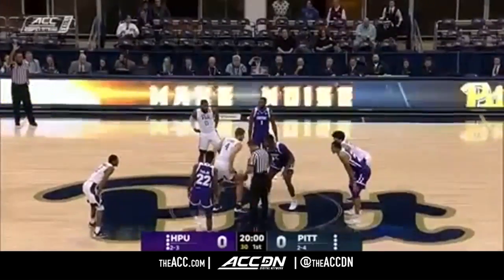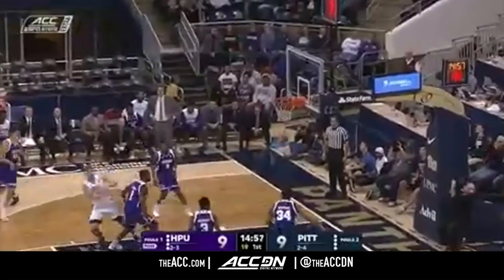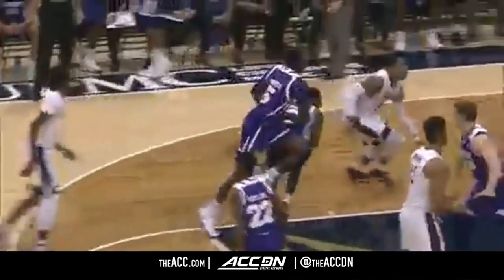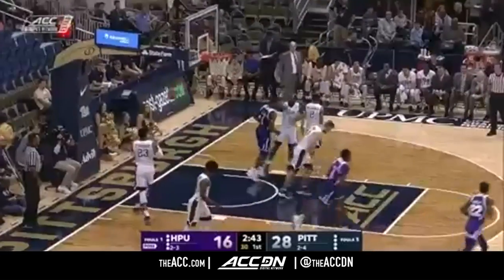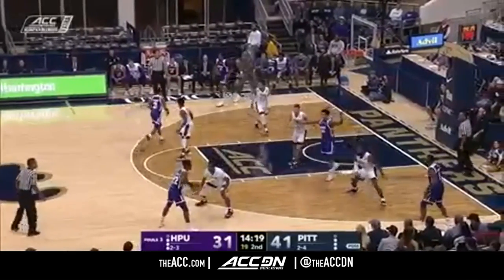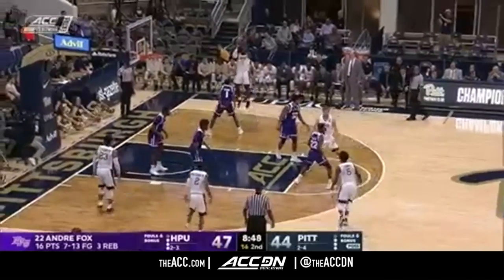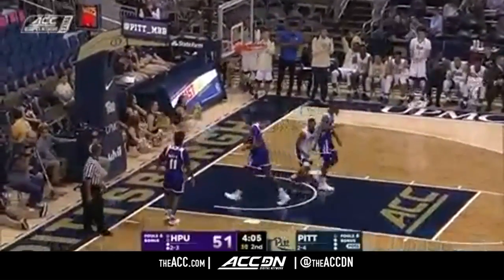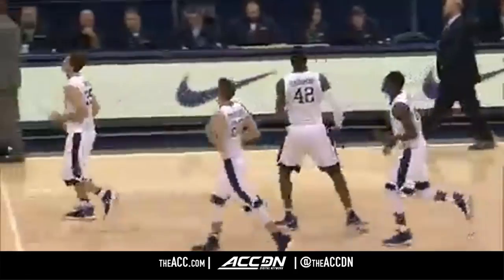High Point vs Pittsburgh College Basketball Condensed Game 2017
The Pittsburgh Panthers defeat the High Point Panthers in college basketball action.